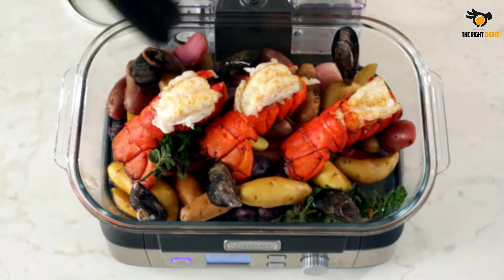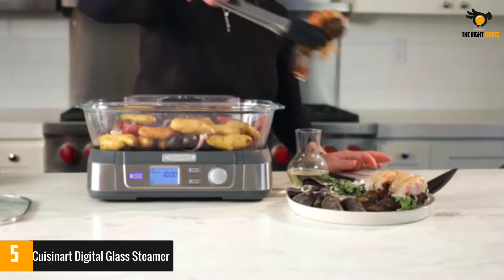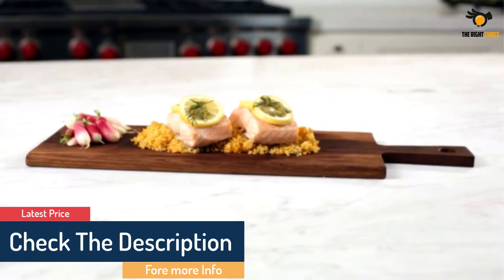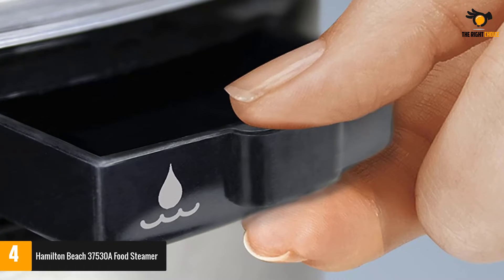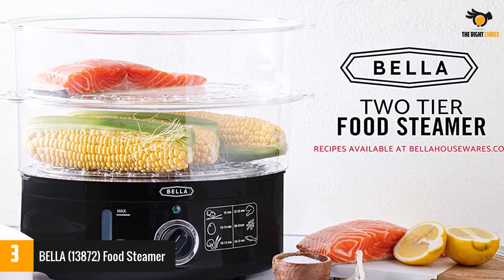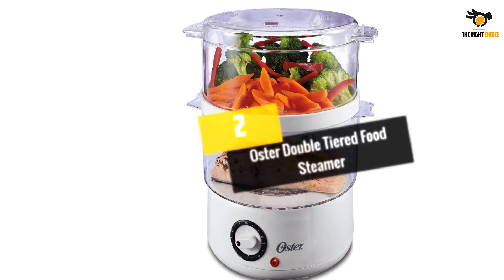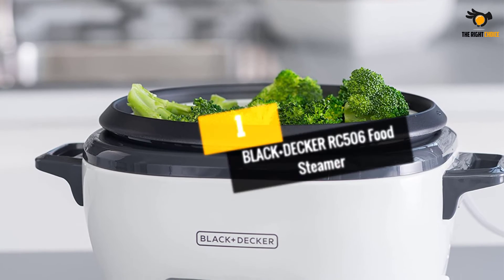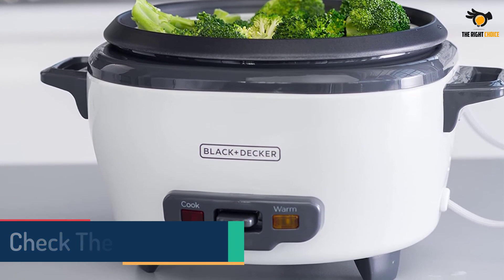Top 5 Best Food Steamers in 2022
☛ All The Links to Best Food Steamers listed in this Video:-

►5. Cuisinart Digital Glass Steamer.

► 4. Hamilton Beach 37530A Food Steamer.

► 3. BELLA (13872) Food Steamer.

► 2. Oster Double Tiered Food Steamer.

►1. BLACK+DECKER RC506 Food Steamer.